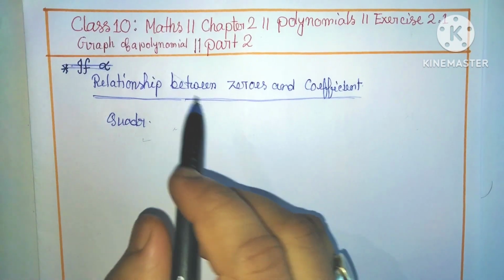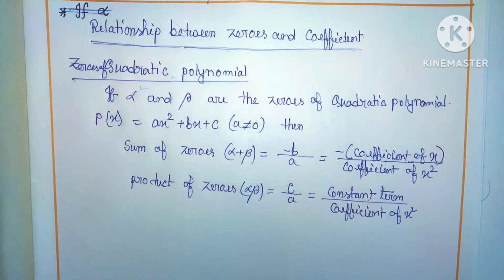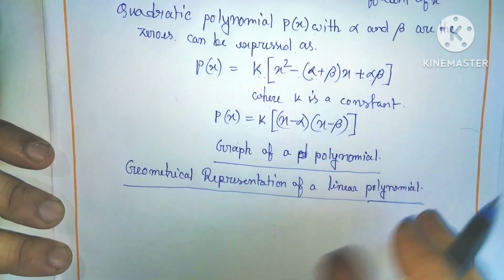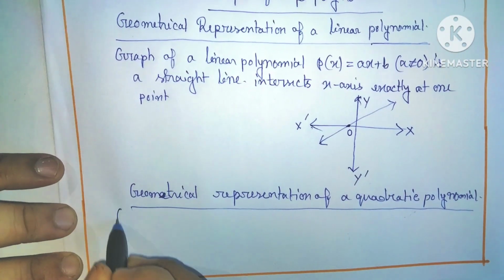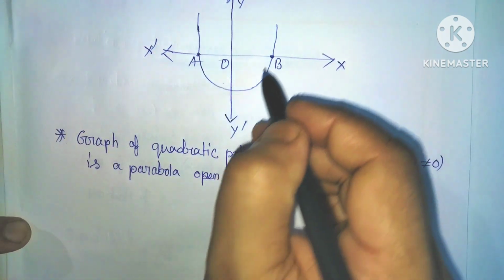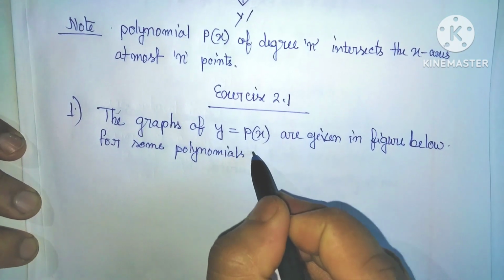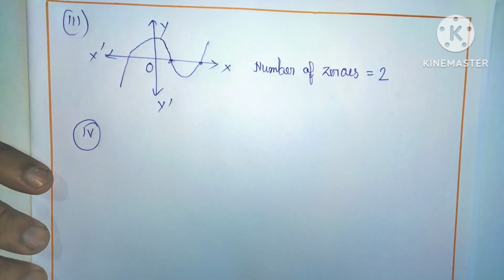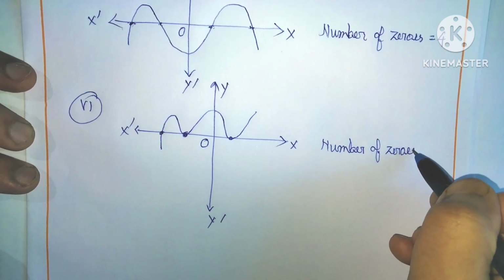Polynomials Class 10 Maths Chapter 2 | Graph & Ex 2.1 | NCERT/CBSE (2023-24)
Class 10 Maths  Chapter 2 Polynomials Ex 2.1 ||New NCERT Book ||CBSE Board || Session 2023-24